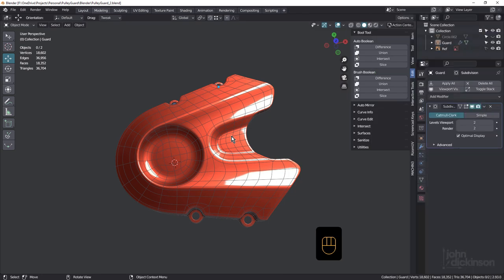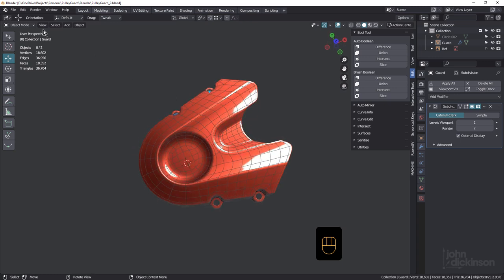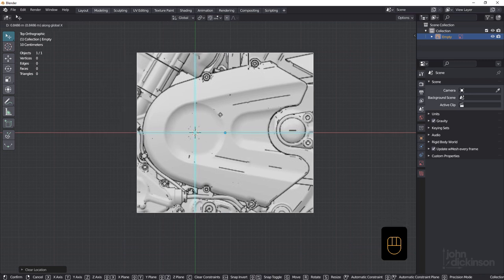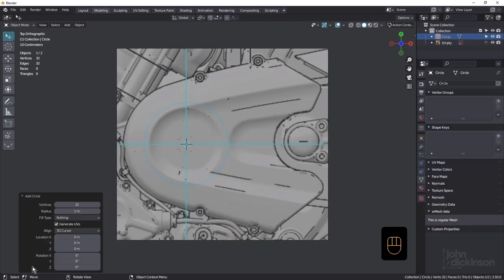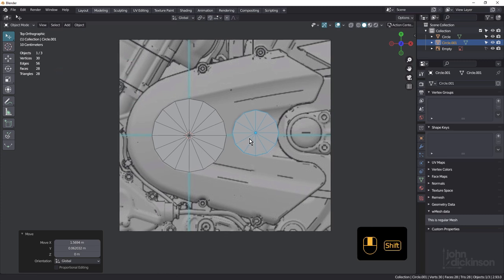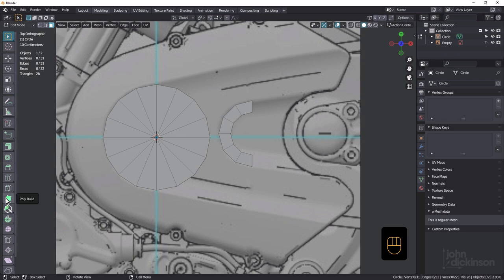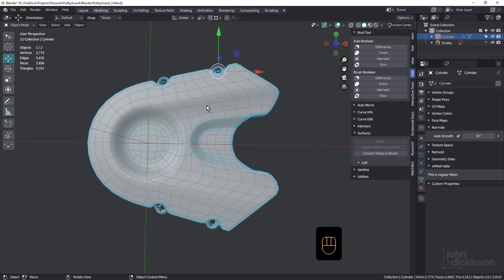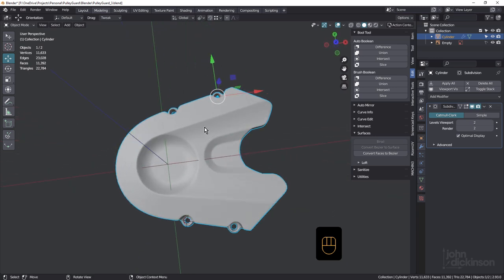How to Model a Pulley Cover in Blender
In this step-by-step tutorial, I demonstrate my approach to sub-d modeling an Indian Scout Bobber motorcycle front pulley cover.